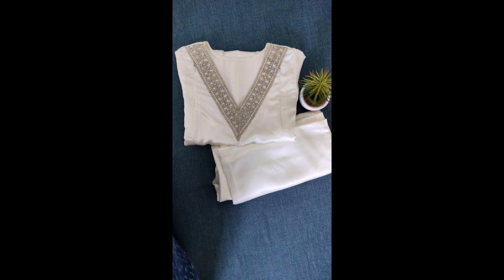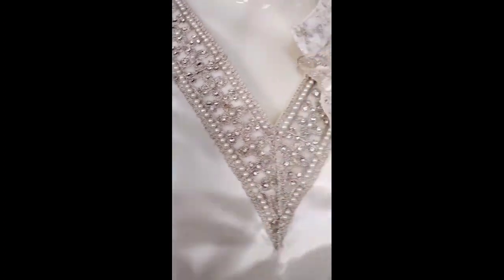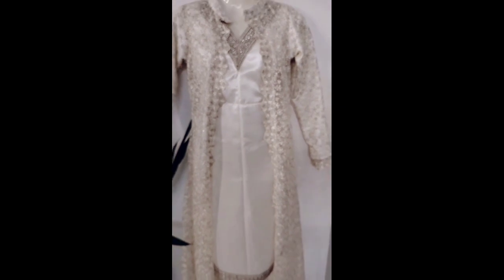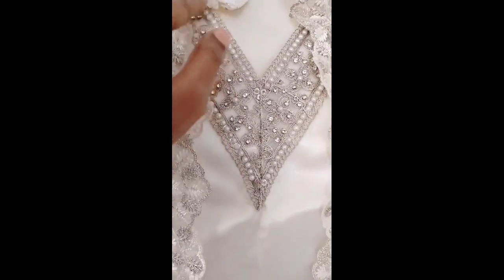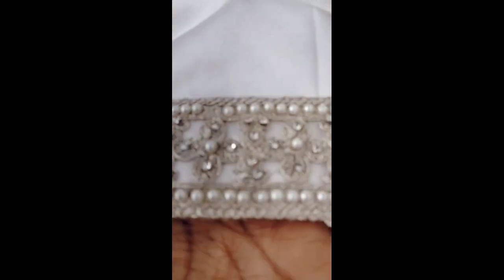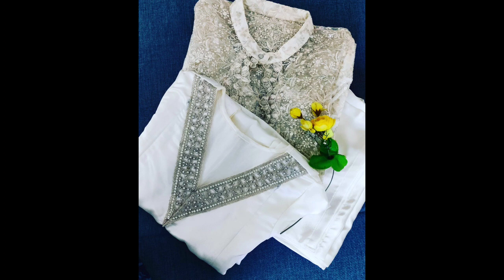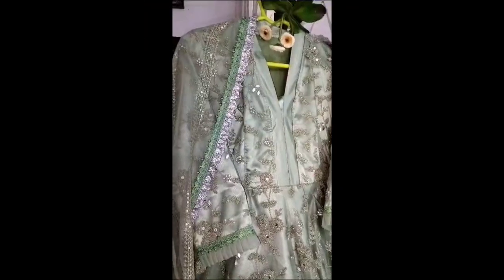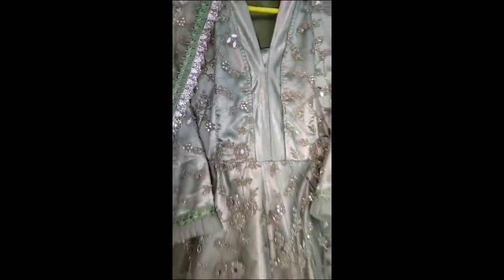sattinfabric top#vneck designs#new dress designs.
for order details pls call